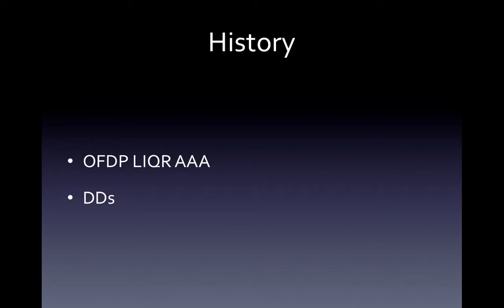USMLE step 2 CS Patient Encounter